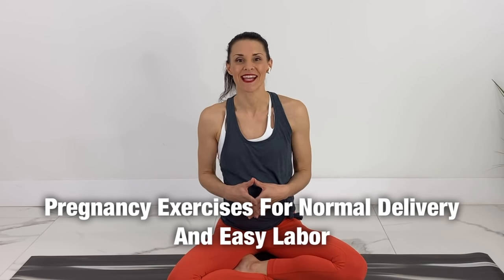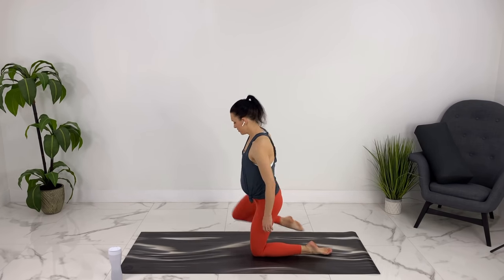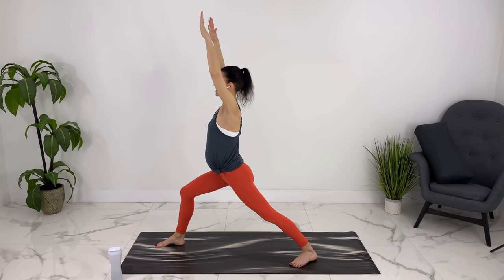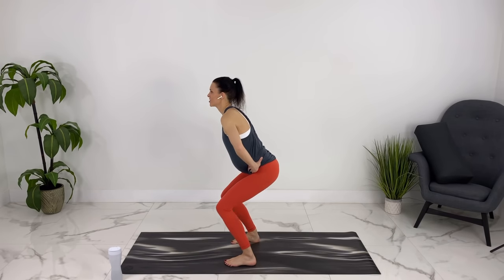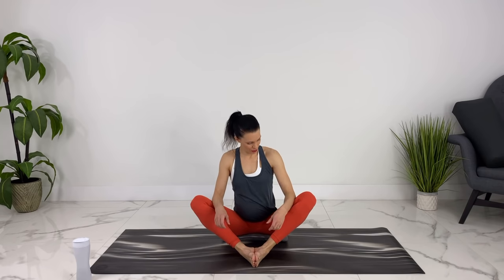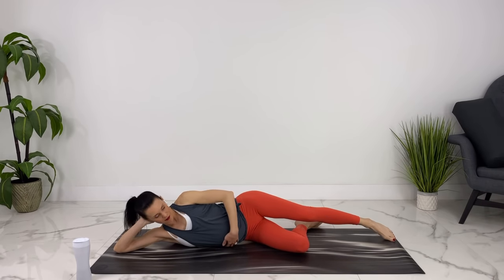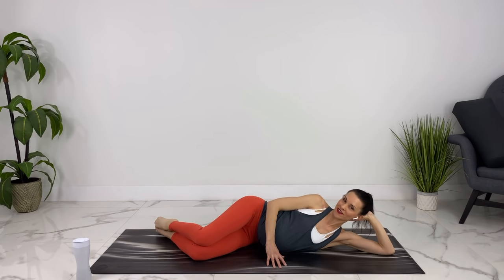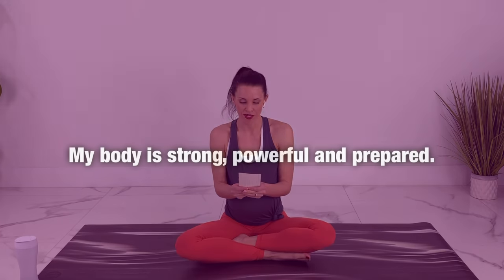Pregnancy Exercise For Normal Delivery & Easy Labor | Vaginal Birth | Natural Birth Preparation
30-min pregnancy exercise for normal delivery and easy labor. Great to prepare for a vaginal birth or natural birth preparation. Guide to cope with pain in natural labor

Jessica Pumple is a certified bariatric and diabetes educator, registered dietitian, and pre & postnatal fitness instructor.  She helps pregnant women stay fit, have healthy babies, and easier labors. She helps new moms with postpartum recovery, to heal and strengthen their core and lose the baby weight.